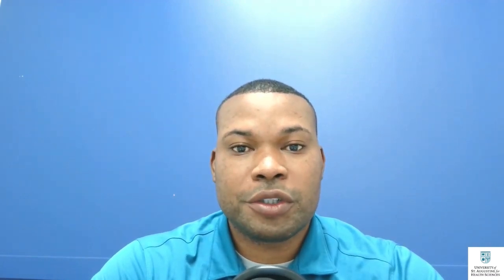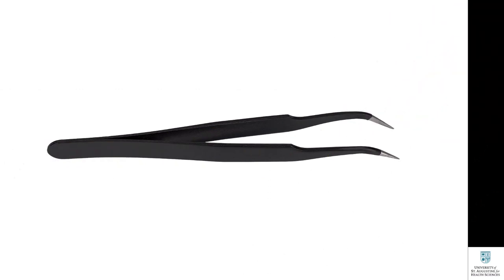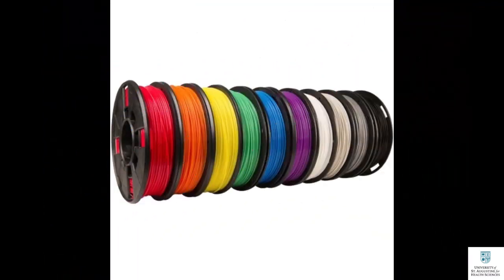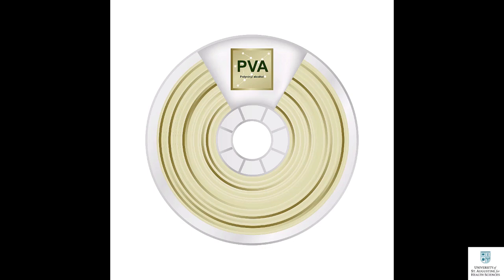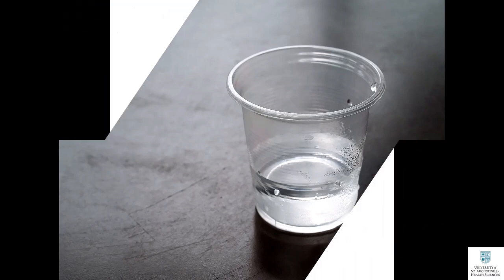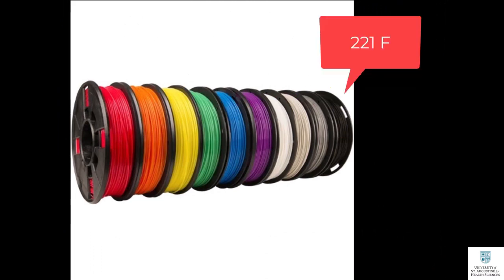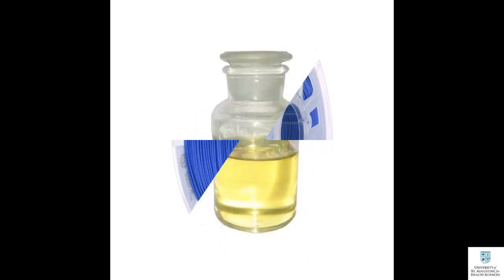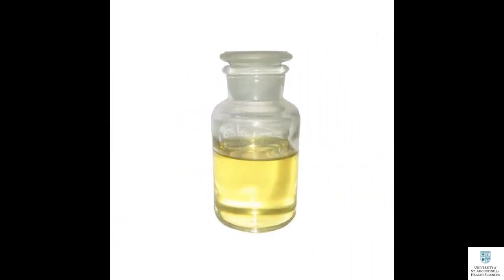Tips on Support Structure Removal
This video tutorial aims to educate occupational therapy practitioners on how to remove support structures from 3D models.

“This video was created as part of a doctoral capstone project, in partial fulfillment of the requirements of the Doctor of Occupational Therapy Degree from the University of St. Augustine for Health Sciences.”